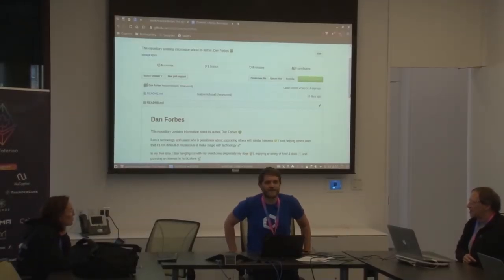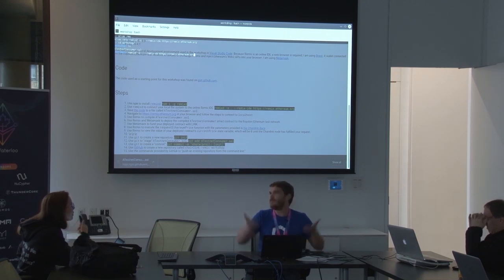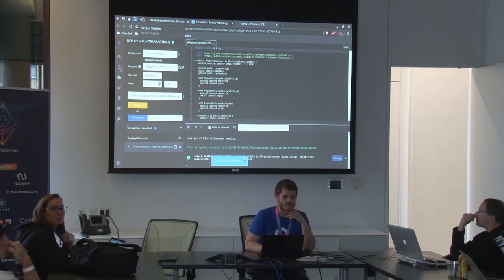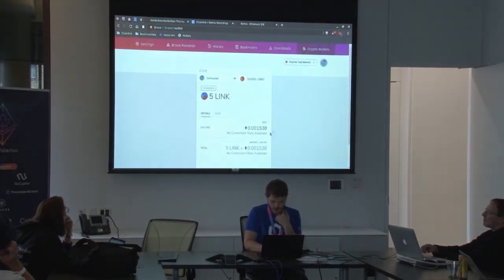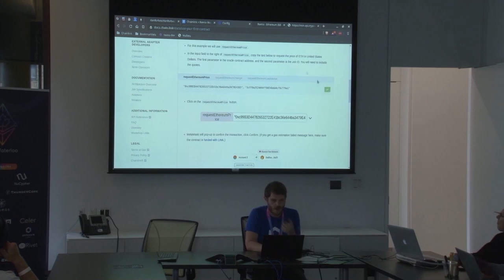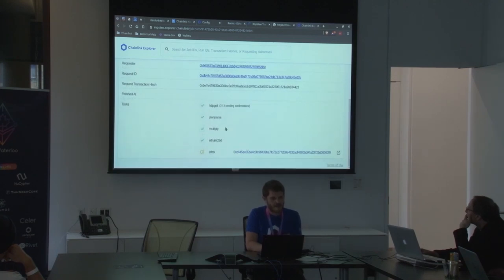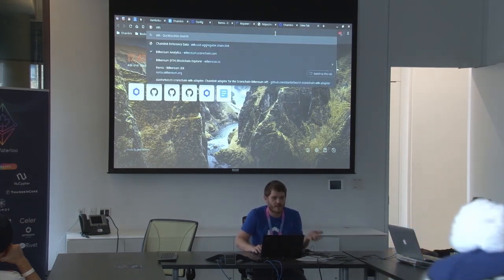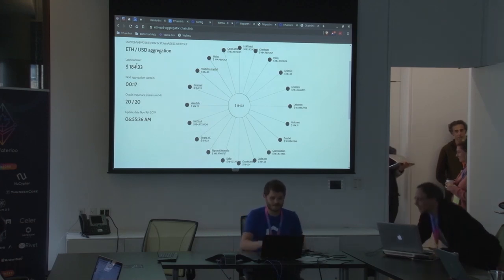Chainlink Developer Workshop - Dan Forbes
Chainlink Developer Workshop
with Dan Forbes from Chainlink